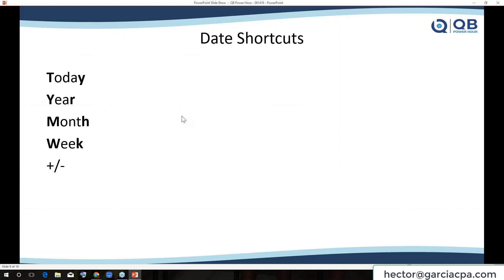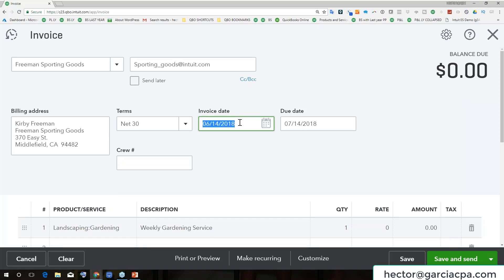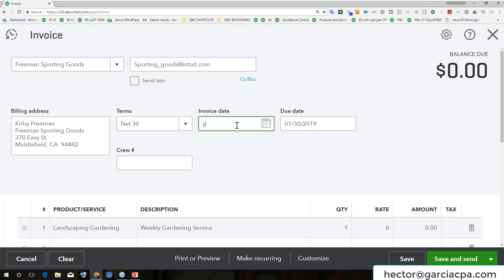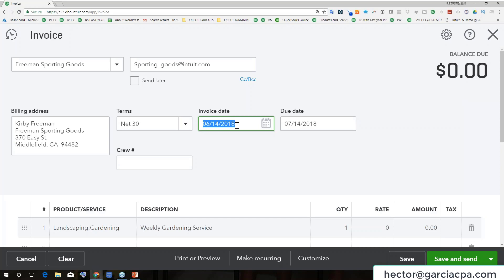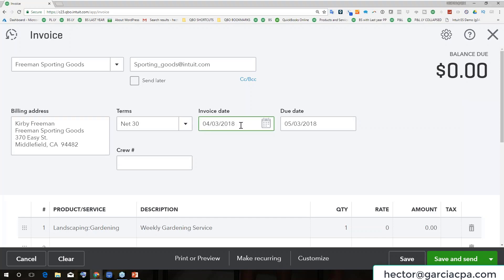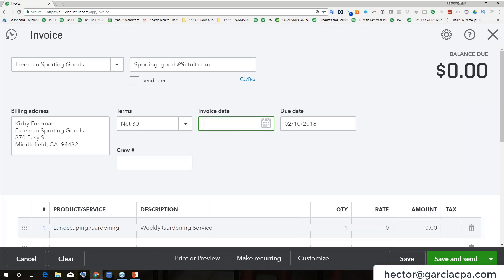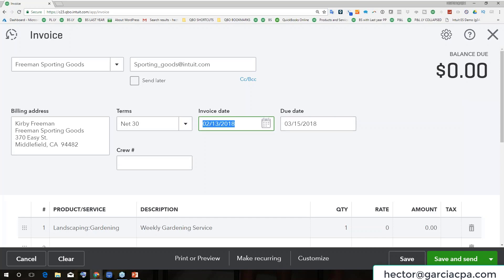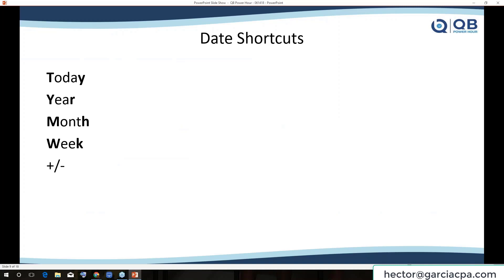QuickBooks Online 2018 Tutorial: Dating Keyboard Shortcuts